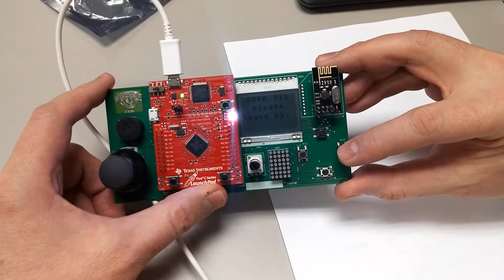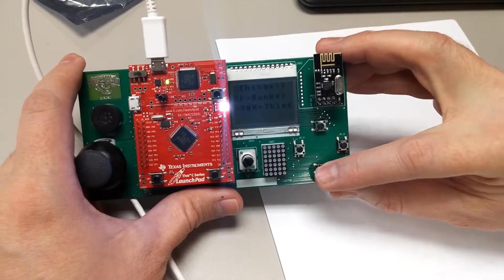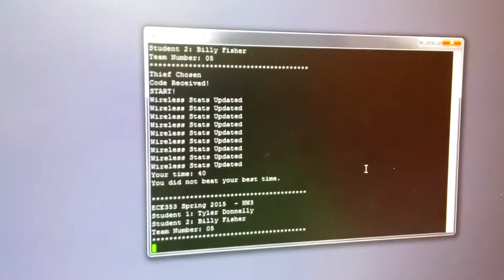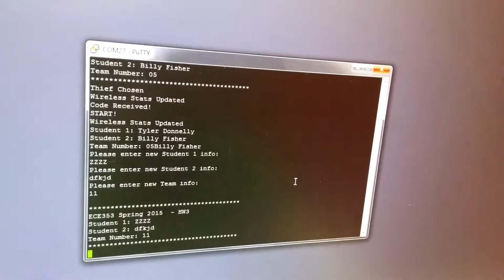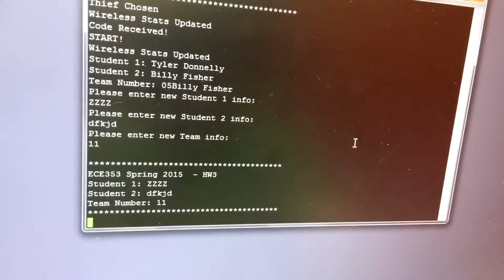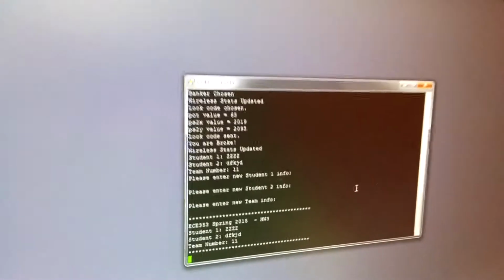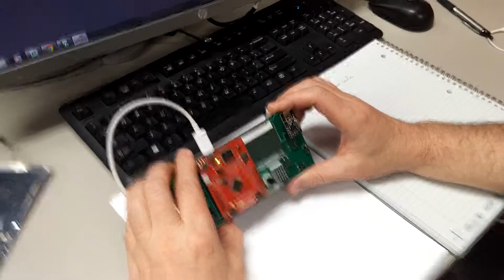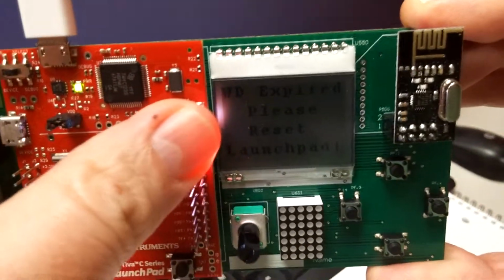ECE353 Final Project Team 05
ECE353 Final Project
Team 05
Tyler Donnelly
William Fisher